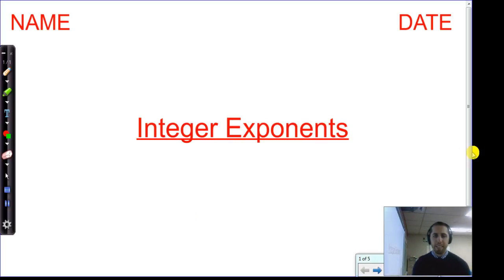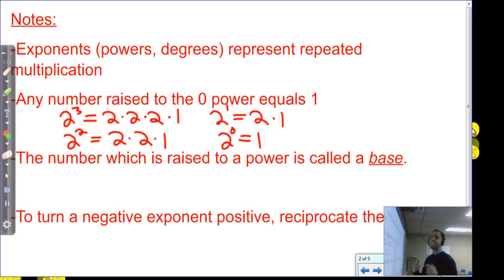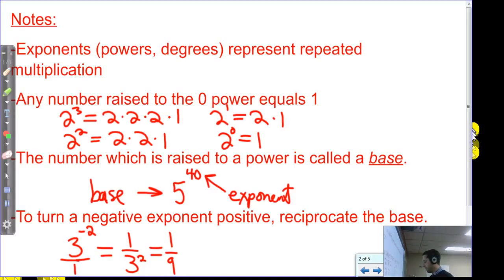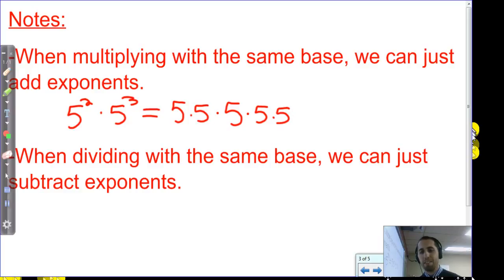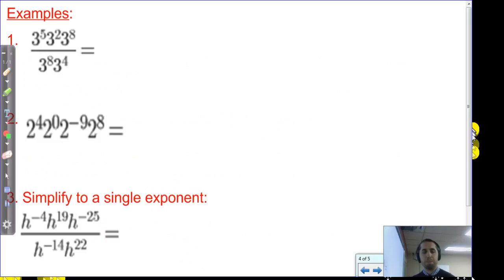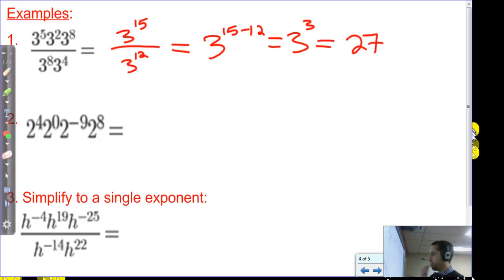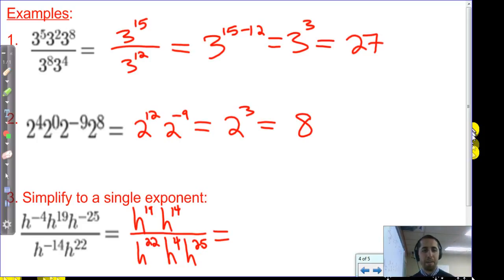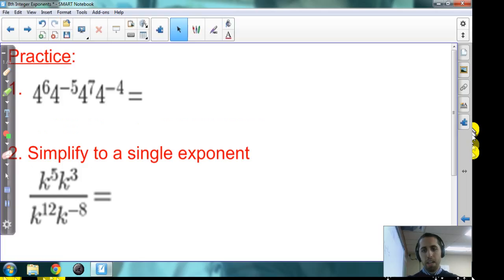9. Integer Exponents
This video gives an explanation of different rules that can be used with integer exponents. The video explains when these laws can be used, why they work, and how to use them.